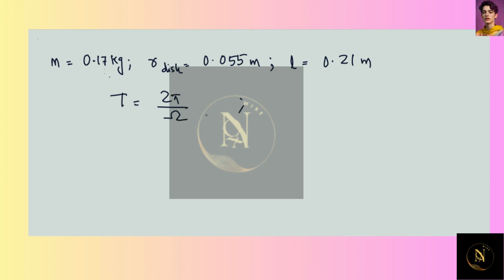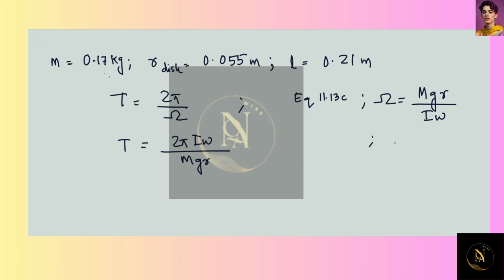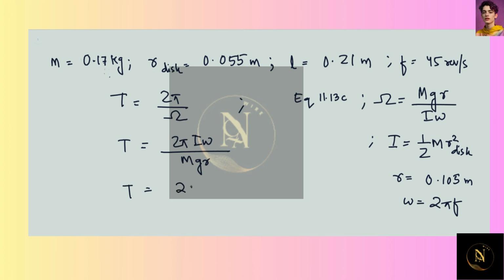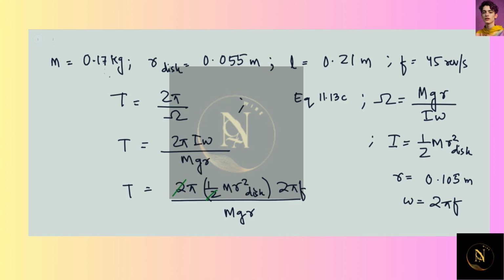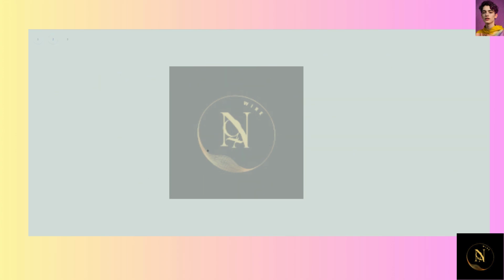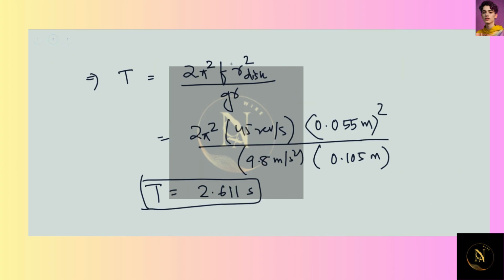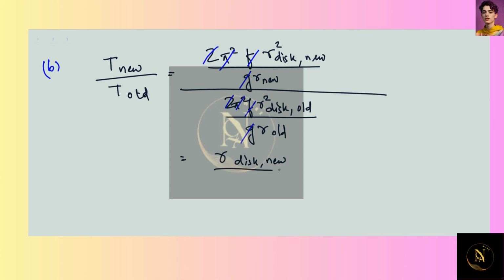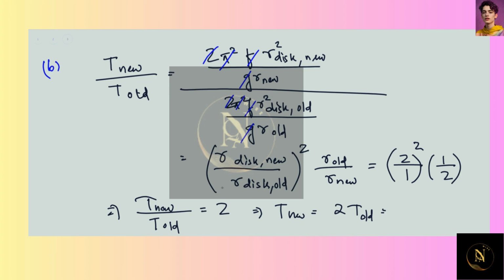A toy gyroscope consists of a disk with a radius of 5.5 mounted at the center of a thin axle 21 lon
A toy gyroscope consists of a disk with a radius of 5.5 mounted at the center of a thin axle 21 long (Fig. 41 . The gyroscope spins at 45 One end of its axle rests on a stand and the other end precesses horizontally about the stand. (a) How long does it take the gyroscope to precess once around? (b) If all the dimensions of the gyroscope were doubled (radius = axle how long would it take to precess once?